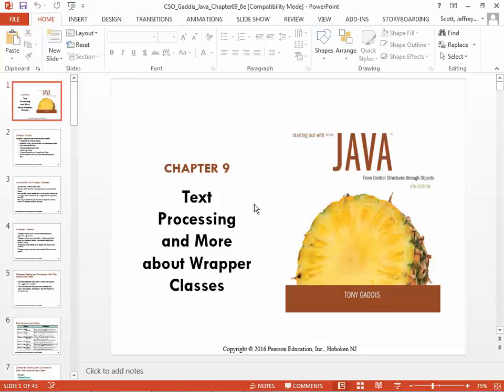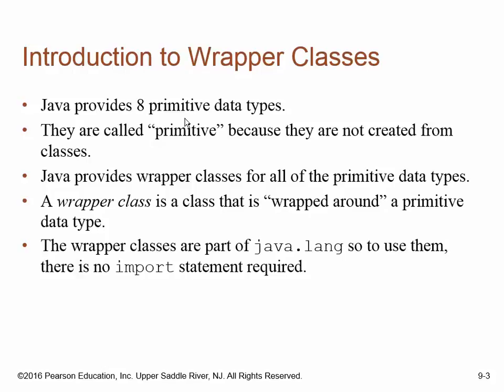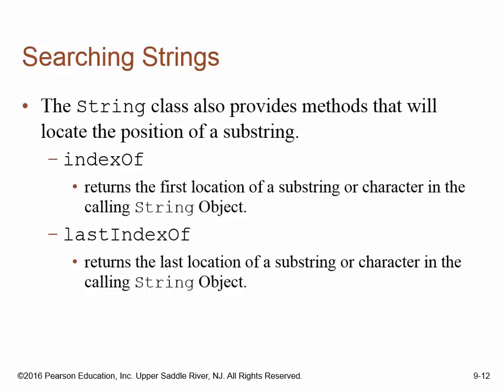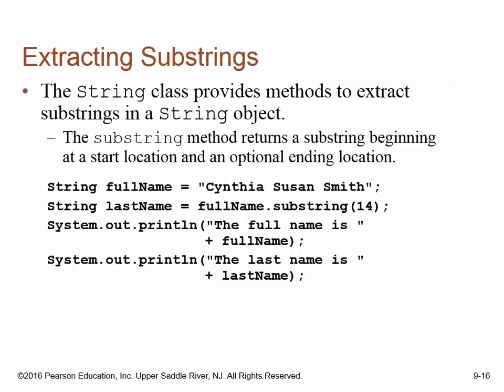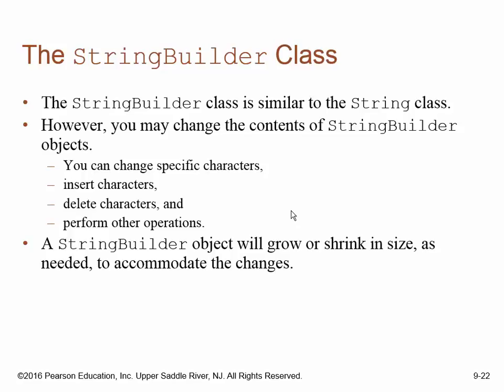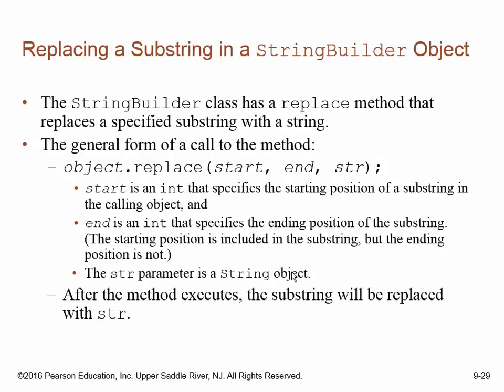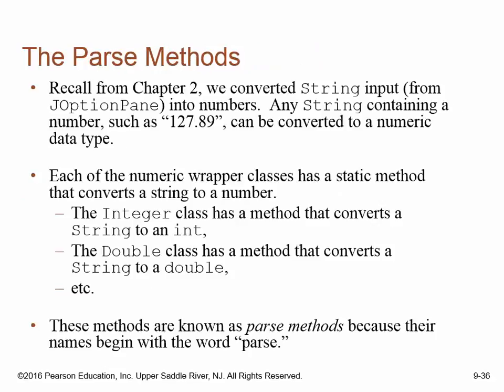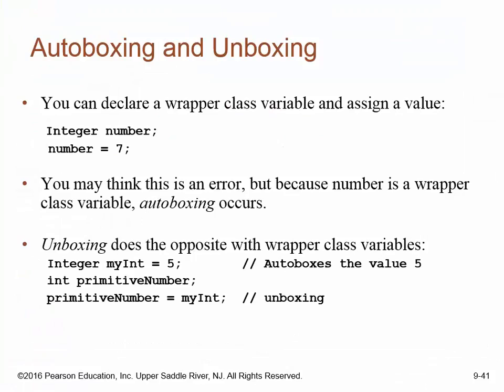152-143 Java PPTs - Chapter09